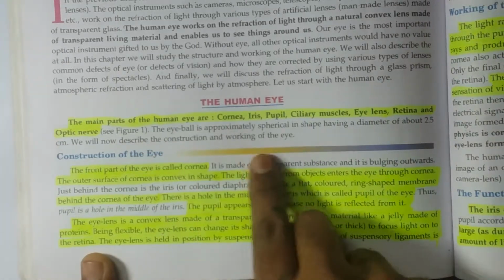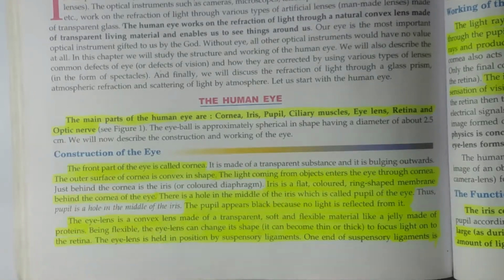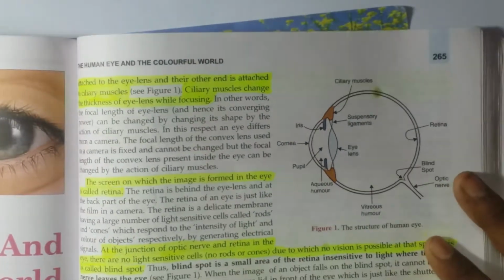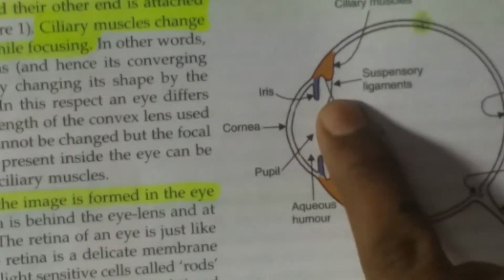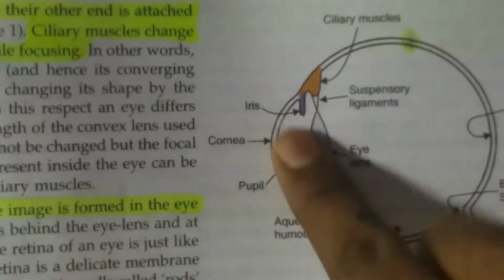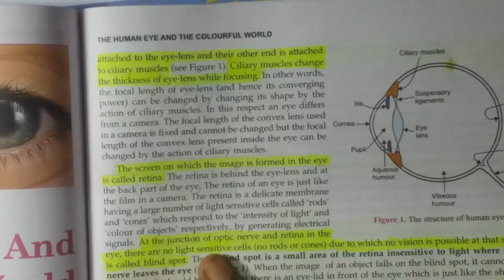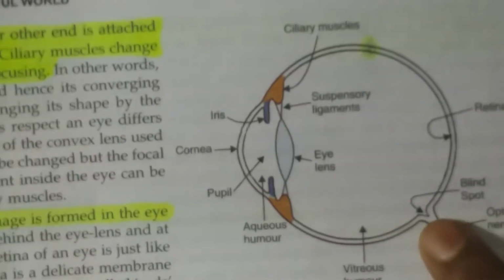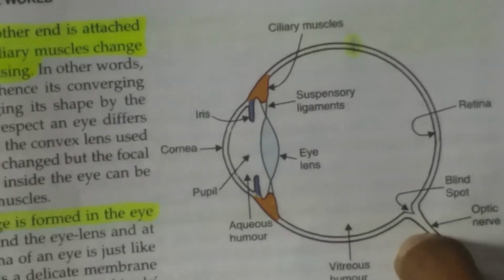CBSE Class 10 NCERT physics chapter 6 : THE HUMAN EYE AND THE COLOURFUL WORLD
S . CHAND GUIDE